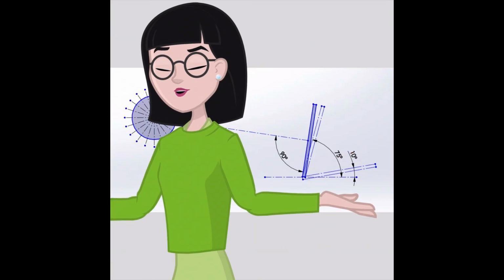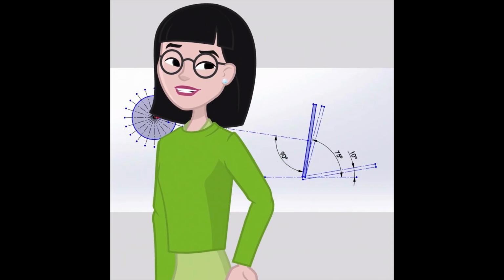Professional PV system photovoltaic system design Inventor PV-Anlage diyengin.com PV Modul-Anzahl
My name is Juli and I represent the engineering and development office diyengin.com.

Thank you for reading and watching.

Objective:
The blog is NOT intended to entertain the reader or viewer; rather, the blogger aims to create a general understanding of technical developments for real life.
This blog is about understanding whether the use of solar energy as an energy source is related to whether one should invest a significant amount of money in the purchase of a PV system. Or would less be acceptable?

Introduction:
The seller of a PV system advises the customer on their own financial advantages. Where money is involved, caution is advised.
The design of a suitable PV system depends on the following factors:
1.)    What is the average electricity consumption in kilowatt hour?
2.)    The geographical latitude and longitude of the installation site?
3.)    Which area is particularly suitable for receiving direct sunlight?

Now for the answers to the questions we asked ourselves:
1.) Average electricity consumption can be easily determined from your electricity bill. Divide your total annual consumption by 365 days to get your average daily electricity consumption.
Of course, daily electricity consumption varies depending on the season. For the sake of simplicity, we will ignore this fact.
Re 2.) The geographical latitude and longitude of the installation site of the PV system is one of the most important parameters for the use of solar energy. Nowadays, you can find out online how many hours of sunshine there are per day in a particular region.
In addition, direct sunlight without shadows from clouds is the second factor affecting the use of solar energy.
Re 3.) The effectiveness of PV modules also depends on the angle at which they are installed. PV modules perform best when sunlight hits the surface of the solar module perpendicularly and continuously.
This angle can only be achieved if the modules are mounted on a mast that can be moved to follow the sun.
Very few people have this system.

Now back to the topic at hand.
The image shown is of the PV module that we are currently testing in our technical laboratory.
The diagram theory of the PV module states that the module is capable of generating a maximum output of approximately 400 watts.
We can already confirm this power rating. The prerequisite is that the sun shines directly, without cloud shadows, at an angle of 90°.
Note: If you are wondering what the entry of 1000 watts per square meter means in the illustration, I can reassure you.
The figure of 1000 watts per square meter refers to the solar energy that could actually be converted into electrical energy with a module efficiency of 100%. Unfortunately, we are NOT yet that far technologically. We are currently talking about efficiencies of approx. 20%.

Our experiment:
We conducted an experiment and permanently installed four PV modules (1) at an angle of 75° at a height of 5 meters. We are still in winter conditions in Germany. It is February 2026. The generation of electrical energy is fascinatingly good WHEN the sun shines directly on the modules without any cloud interference. This is the case between 11:30 a.m. and 3:00 p.m. The small business has a permanent energy consumption of approx. 1200 watts. The modules generate an energy surplus. Under the above conditions, the small business can cover its electrical energy needs FREE OF CHARGE.
The term FREE OF CHARGE should be viewed in relative terms. This is because the purchase of the PV system was subject to a charge.

(1) PV-Modul: Trina Vertex S+ 440W Bifazial Glas-Glas Full Black TSM-NEG9RC.27

Conclusion:
Through this experiment, we have determined that the angle of incidence of the PV modules is the most important parameter in the utilization of solar energy.This means that the number of PV modules is a secondary factor IF the PV system is positioned at a right angle to the sun.
If we were to install the same number of modules on the existing 10° roof, the yield would drop so significantly that we would inevitably have to install a large number of modules to achieve the same energy yield.
We did not need to conduct this experiment because our neighbor had already installed 16 modules on his 10° roof facing east, independently of us. The neighbor's PV system is intended to support the power grid. Neither the angle of installation nor the orientation of his system are optimal. Therefore, the neighbor would have to invest a lot of money for little energy yield.

Postscript
Finally, I would like to point out the copyright of our blogs. It is not permitted to use the results of our experiments and research commercially without our express permission. We thank you for your understanding and remain.
-This blog has the number: G.A.B. number 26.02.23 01